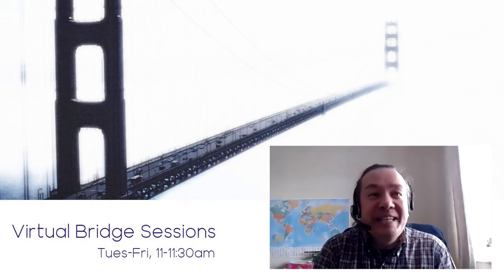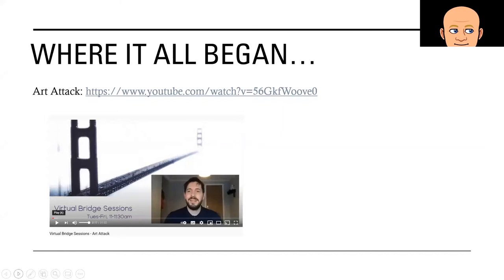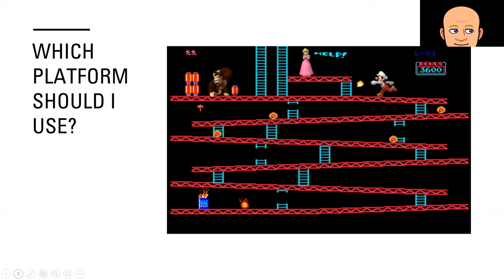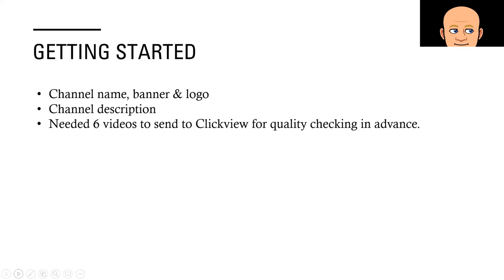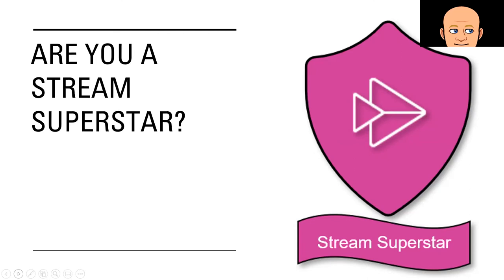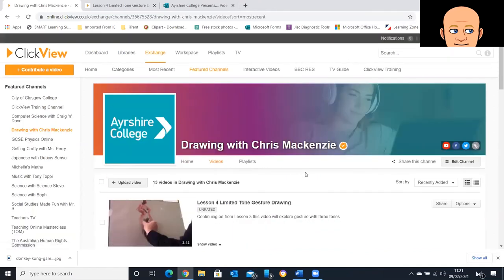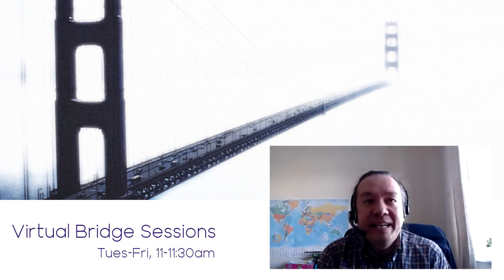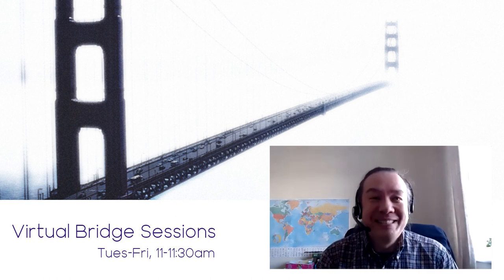Virtual Bridge Sessions: Ayrshire College Presents ...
Kevan Scade from the digital integration team at Ayrshire College will be discussing ‘Ayrshire College Presents…’ – a new project aimed at sharing video-based learning content from the College with partners across the education sector.

Presentation delivered by Kevan Scade, Ayrshire College, as part of the Virtual Bridge Session series.